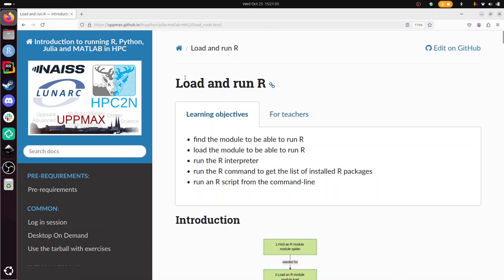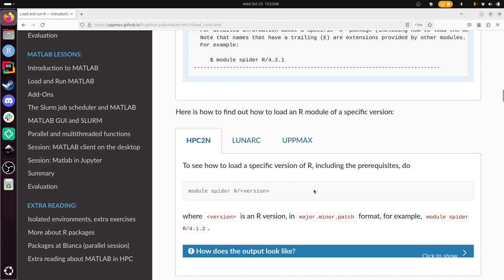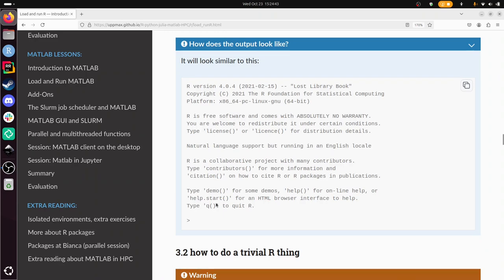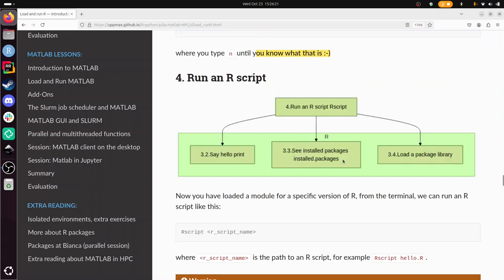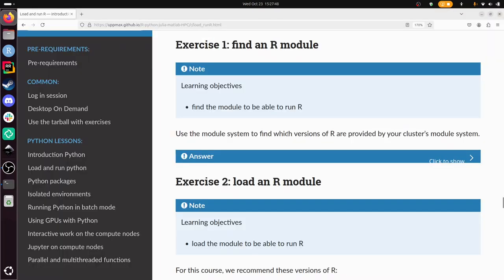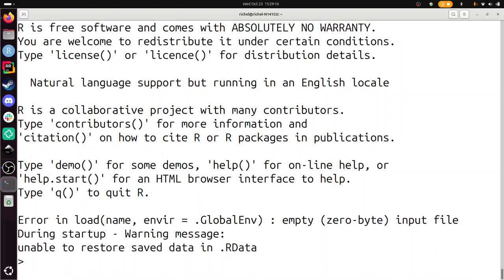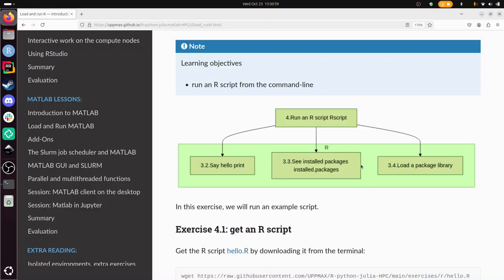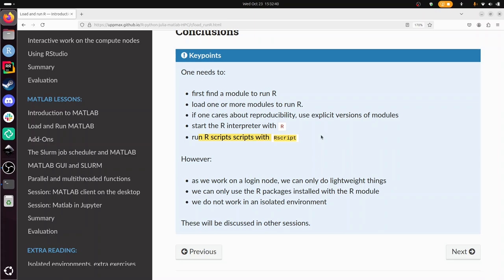'Load and run R' for UPPMAX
This video shows the session 'Load and run R' from the course 'Introduction to running R, Python, Julia, and Matlab in HPC' and follows the content and exercises of